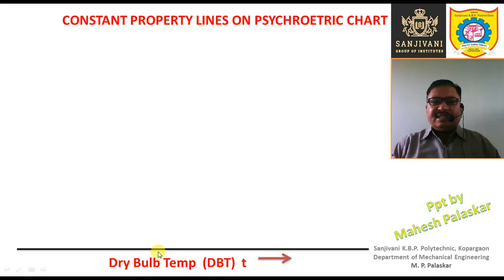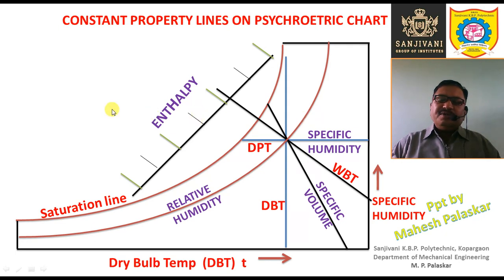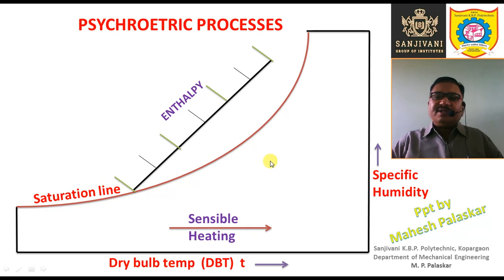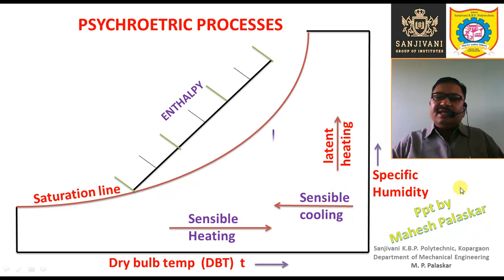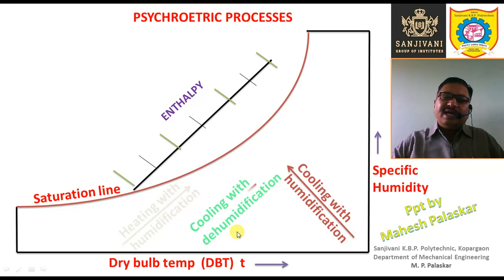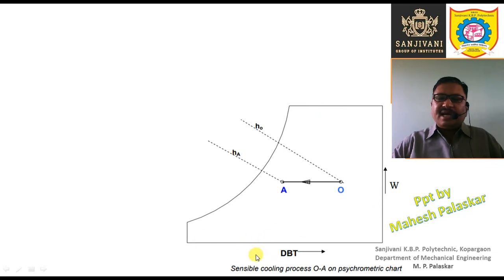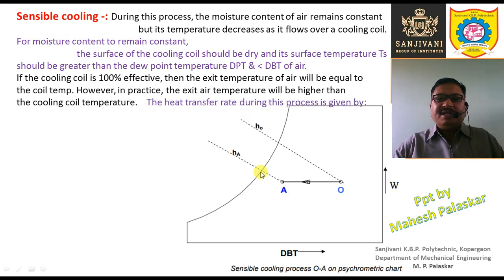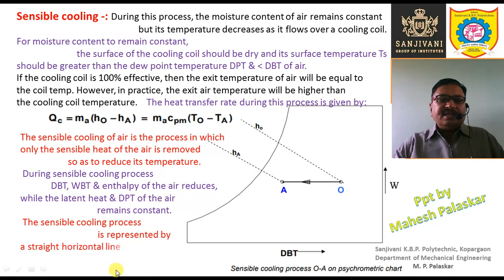PSYCHROMTRIC PROCESSES 1